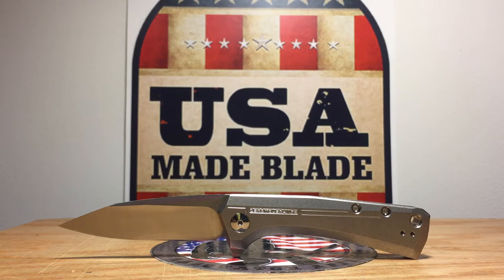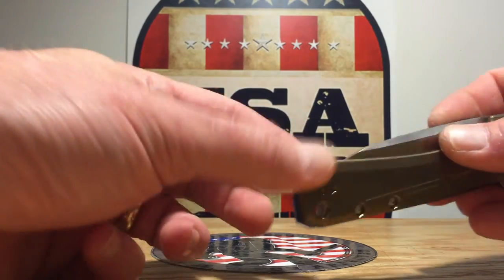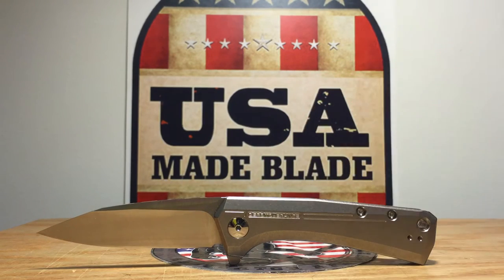Overview of the ZT0808 from USA Made Blade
This is just a simple overview of the Zero Tolerance 0808.  We threw in some of our comparison video to some more commonly available knives out there.  We hope this helps those knife knuts out there that do not have ease of access to an actual knife shop.  Please check us out at www,.usamadeblade.com to see all our available knives!